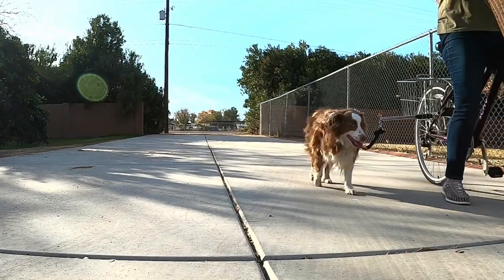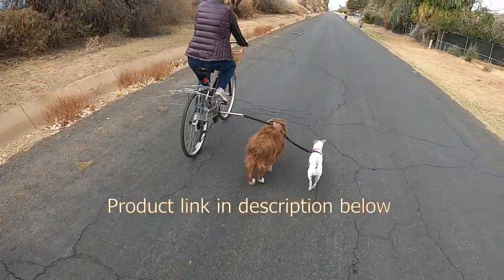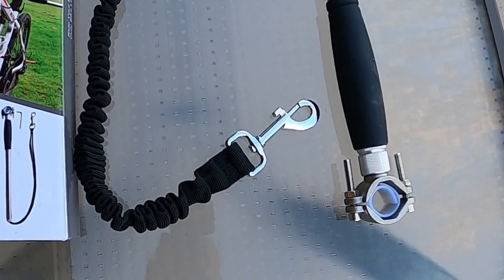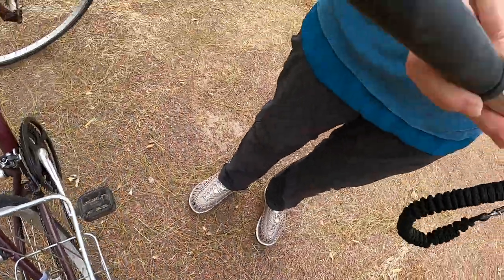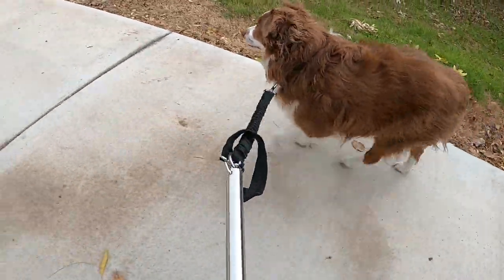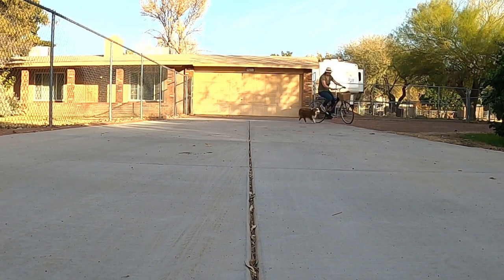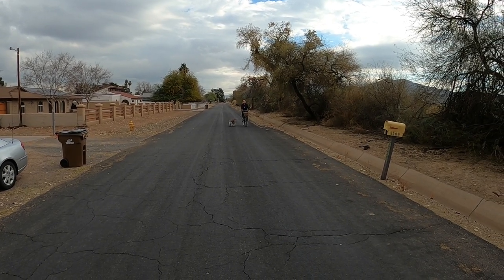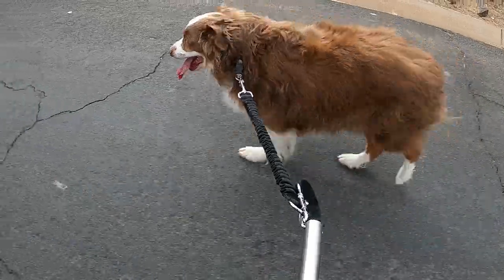Dog Bike Leash Review - Best Products for Traveling with Dogs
this is a product review for a dog bike leash. These bike attachments are designed to run your dog next to your bike at a safe distance, while allowing you to hold on to the handlebars with both hands. Thus they are a great way to bike with your pet in a safe manner.
there are numerous versions of bike leashes available. Here is our personal experience with one.

Please be sure to properly teach your dog to run next to your bicycle. Watch our video on step-by-step exercises to train your dog:

*We are a participant in the Amazon Services LLC Associates Program, an affiliate advertising program designed to provide a means for us to earn fees by linking to Amazon.com and affiliated sites. We thank you for your support.